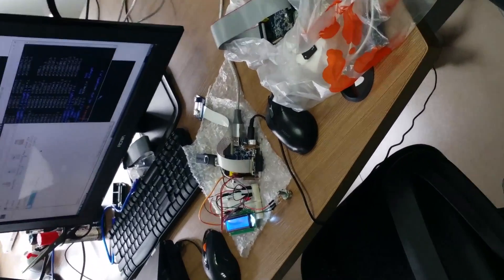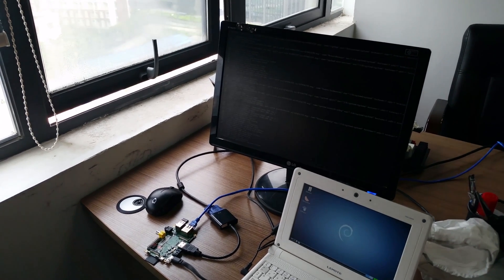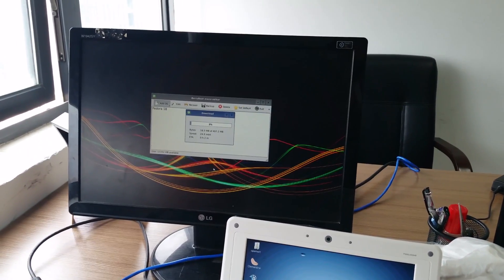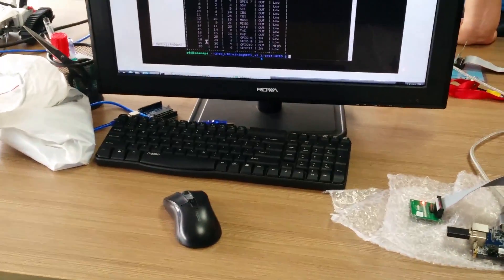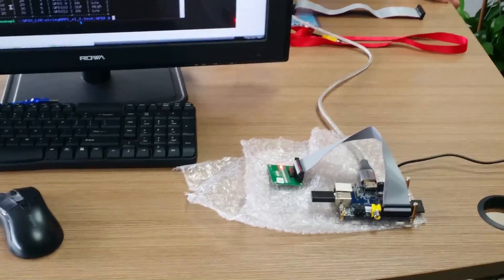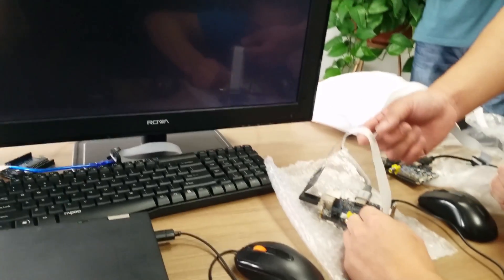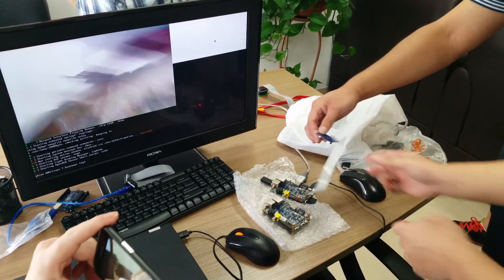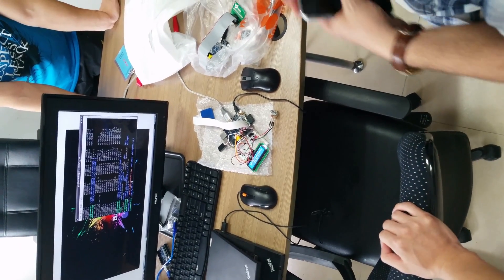Banana Pi meets GPIO'S and camera and | ALLNET